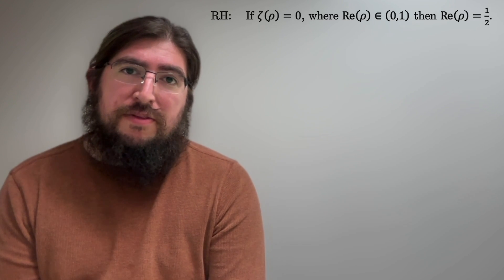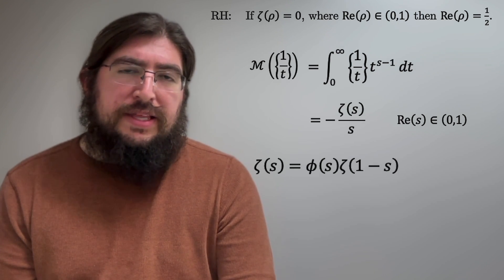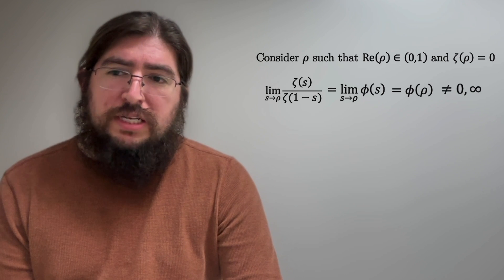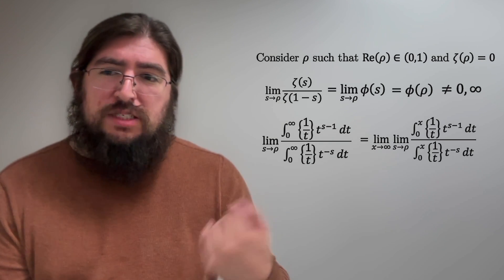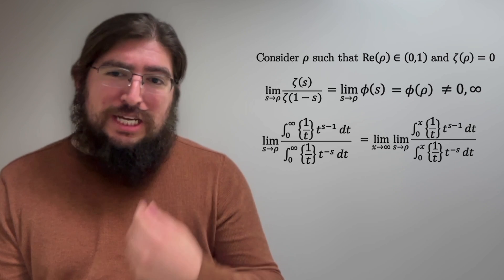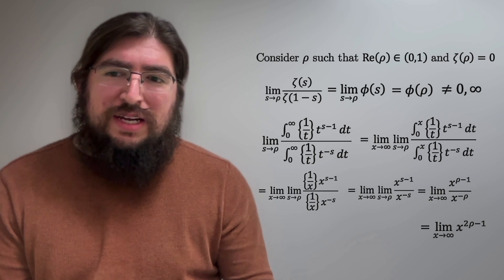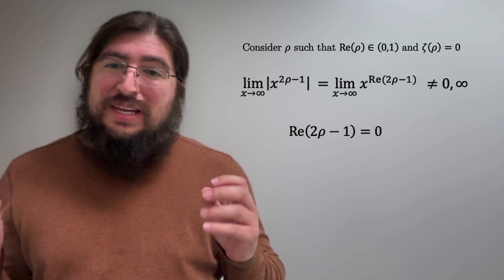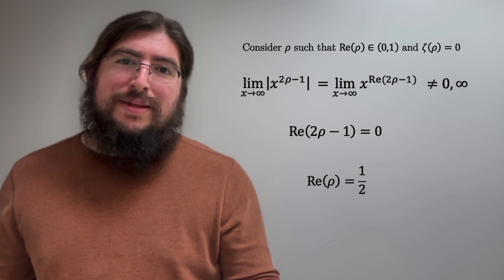Proving the Riemann Hypothesis in the most elementary way possible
WARNING: This video is intended as an April Fool's joke, but is a phenomenal example of one simple mistake leading to results such as proving an essentially unprovable statement. can you find the fallacy?